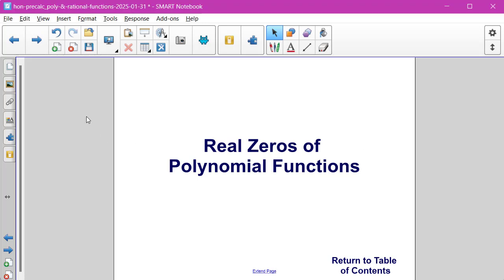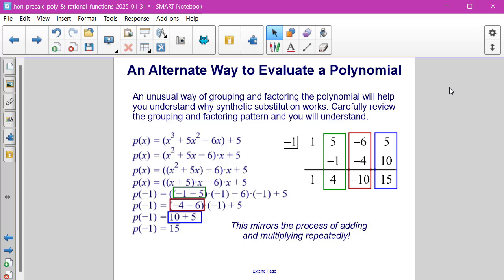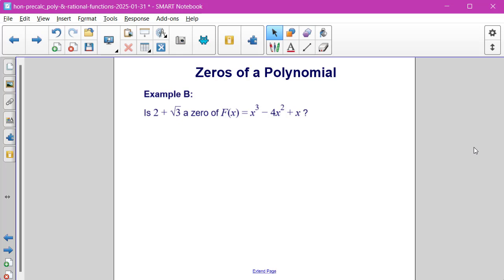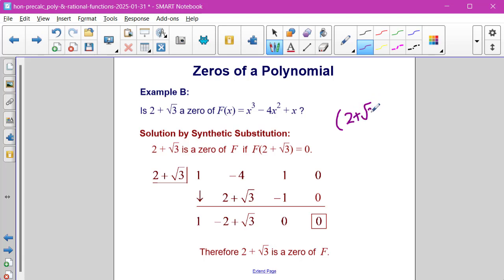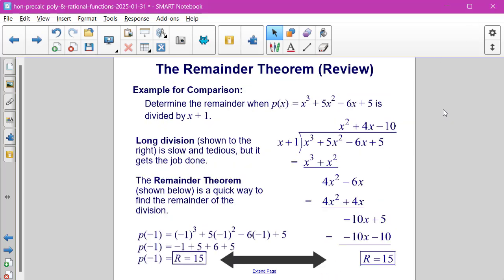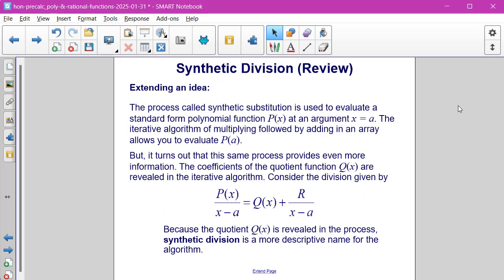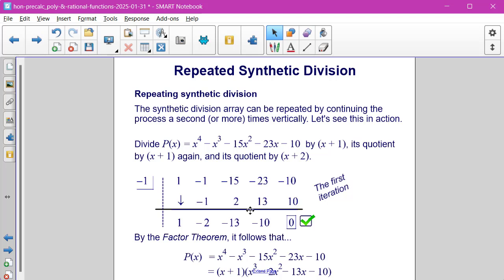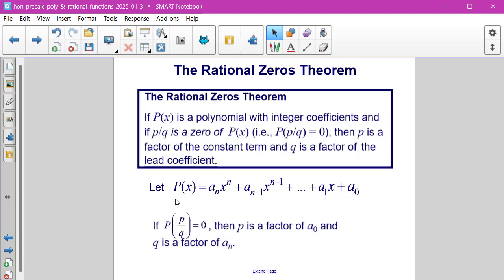Real Zeros of Polynomial Functions